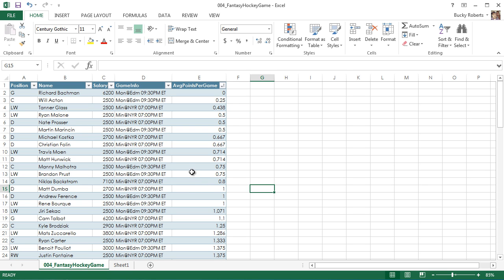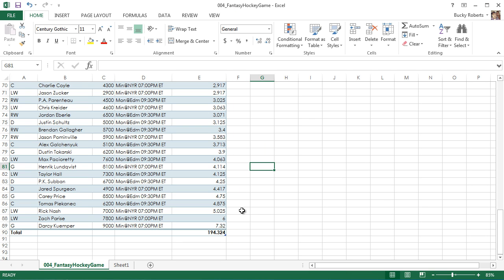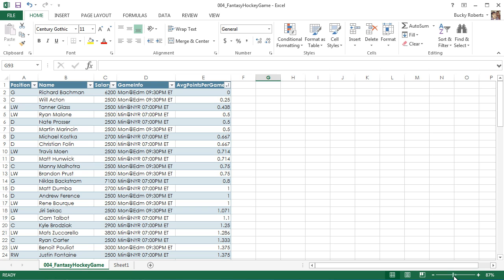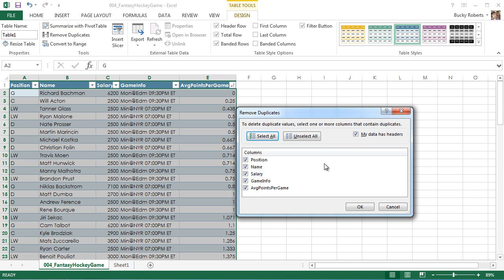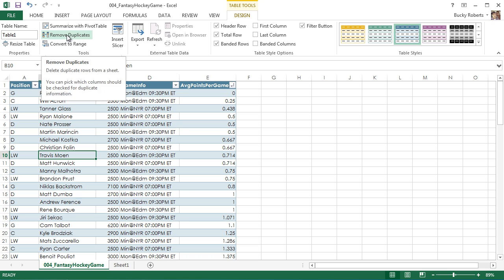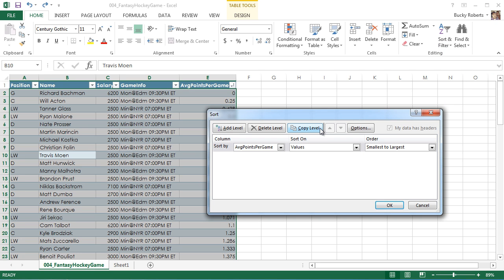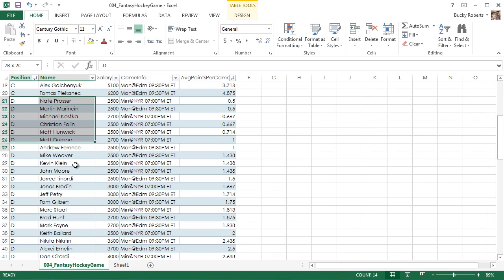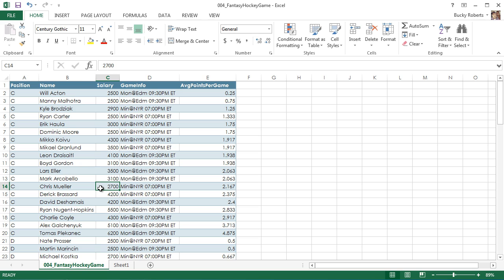Microsoft Excel 2013 Tutorial - 10 - Total Row and Sorting Tables